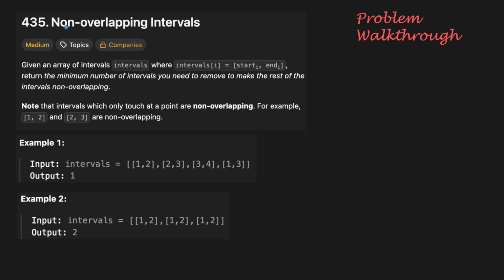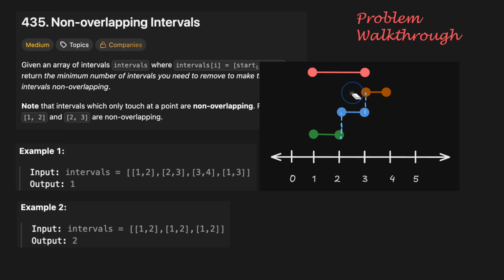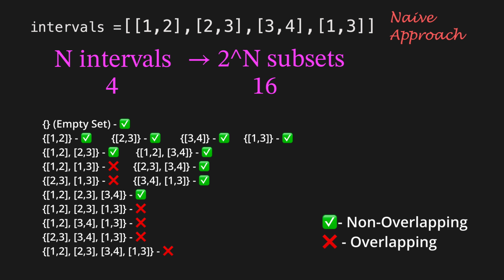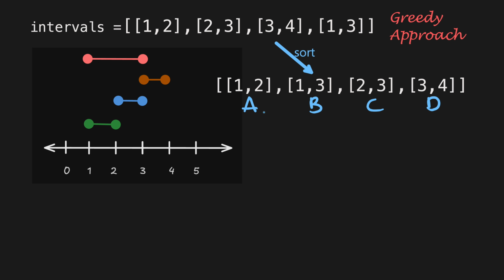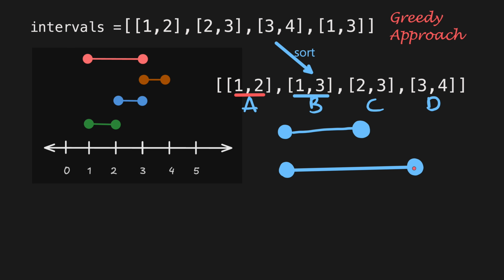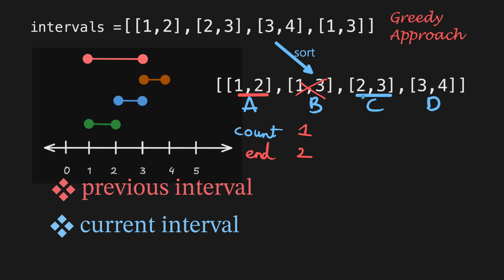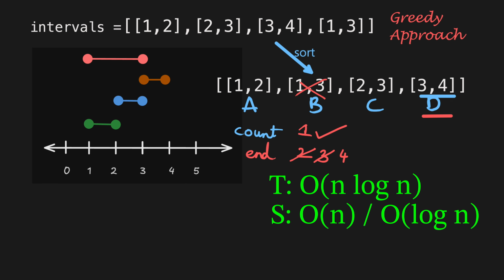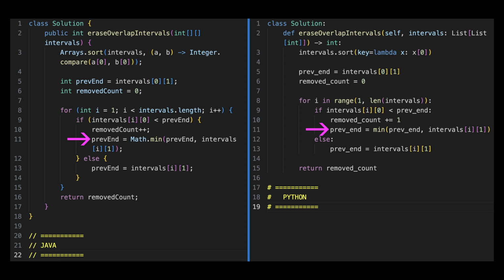Non-overlapping Intervals - Leetcode 435 | Greedy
🧩 *PROBLEM DESCRIPTION*

Given an array of intervals intervals where intervals[i] = [starti, endi], return _the minimum number of intervals you need to remove to make the rest of the intervals non-overlapping_.

**Note** that intervals which only touch at a point are **non-overlapping**. For example, [1, 2] and [2, 3] are non-overlapping.

🔗 *LINKS*